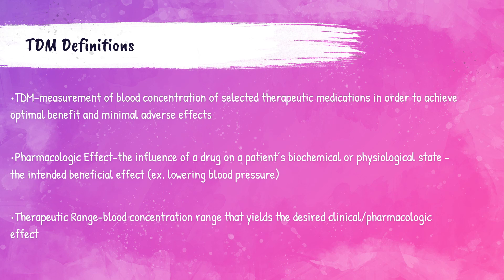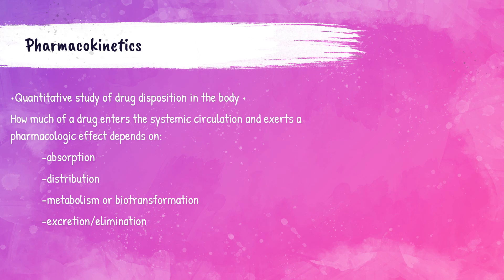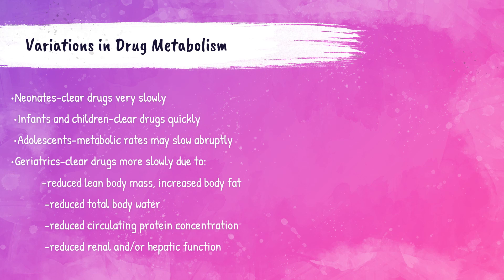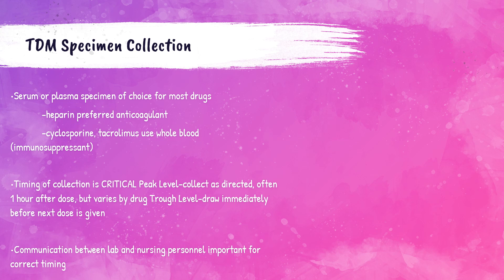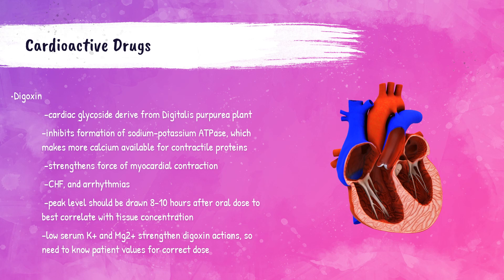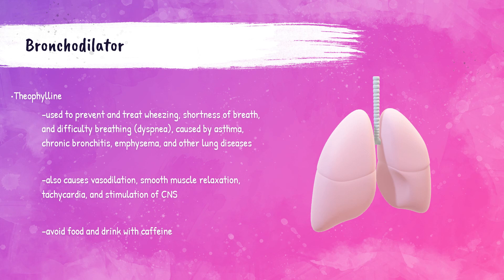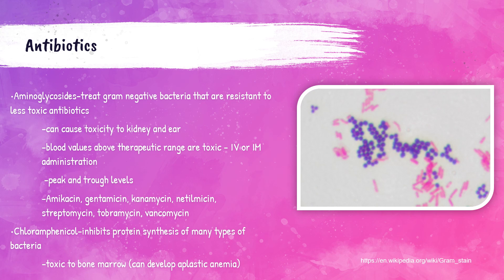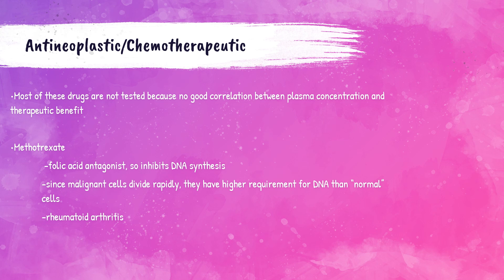Therapeutic Drug Monitoring-Clinical Chemistry Lecture Series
An informative video on Therapeutic Drug Monitoring for Medical Laboratory Technicians, or Medical Laboratory Scientist students.